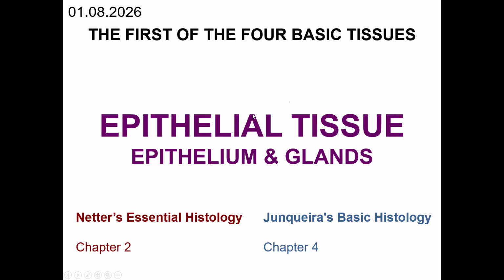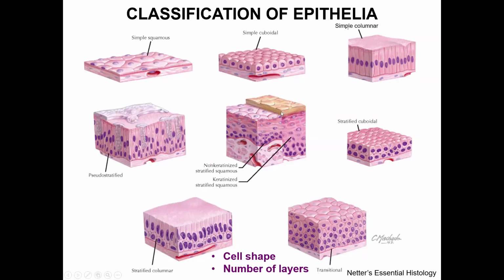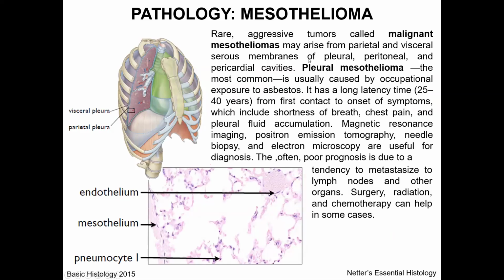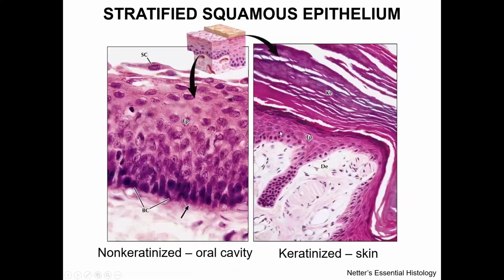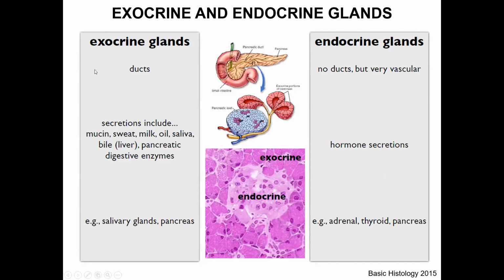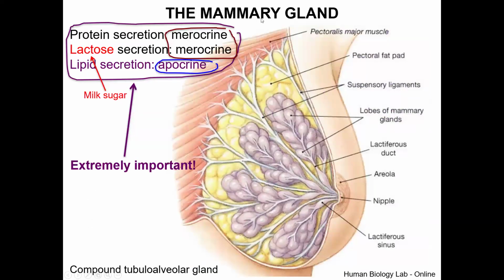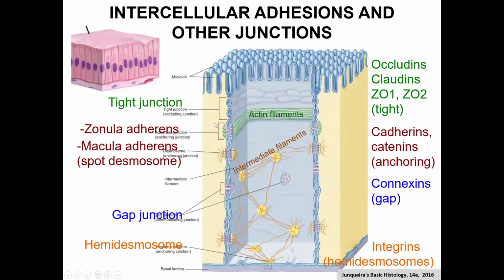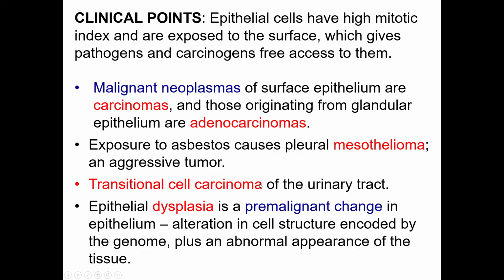Kaltura Course Gallery 2